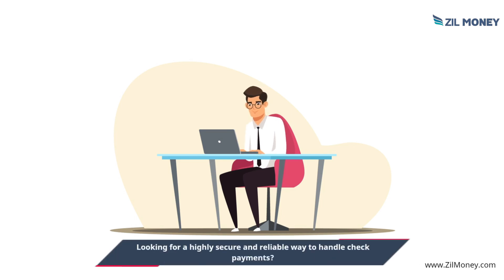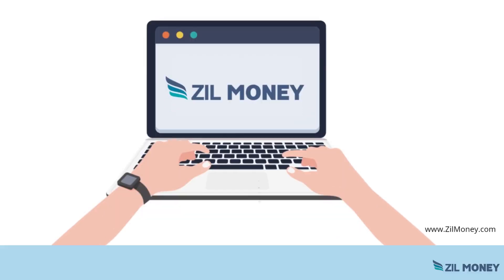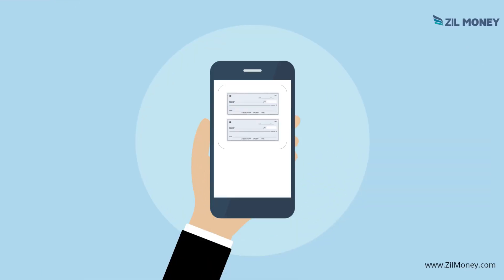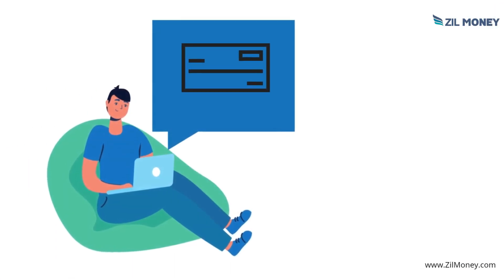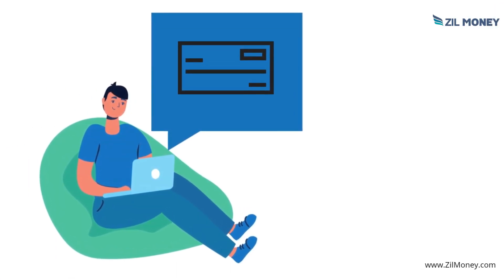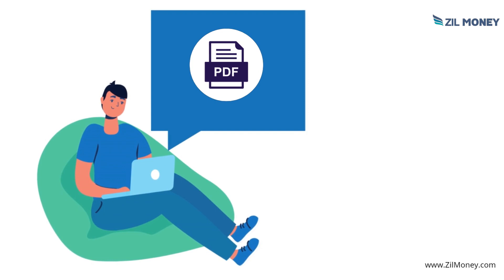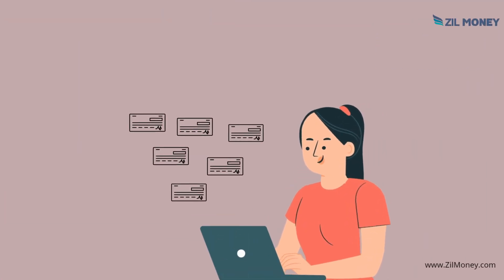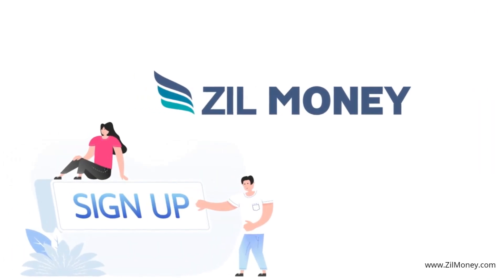Make a Check Online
Make a check online with Zil Money, a highly secure and reliable way of check payment. Create checks instantly and email them to your payee on-demand as a one-time printable PDF.